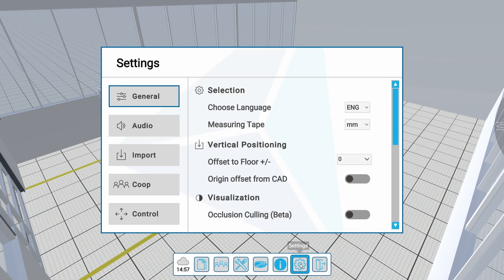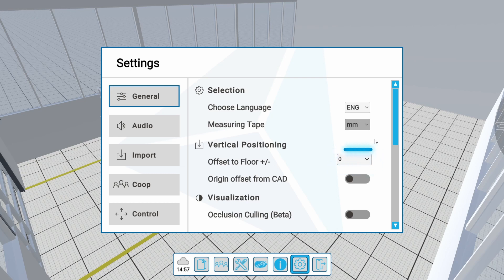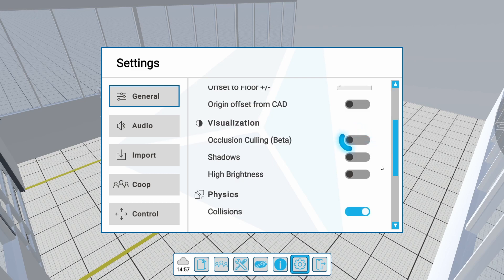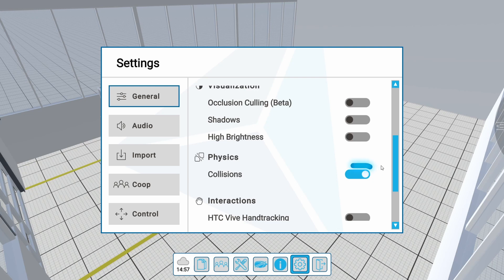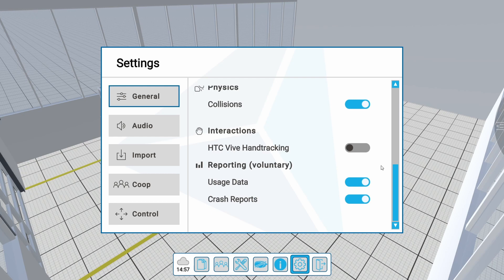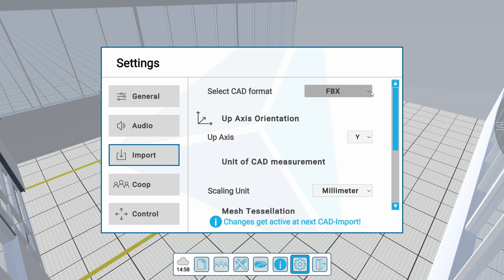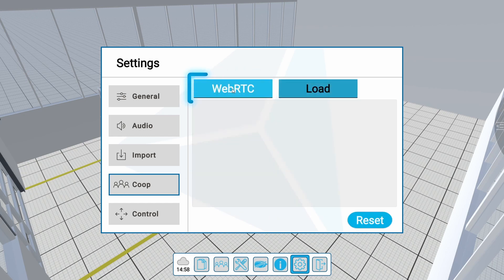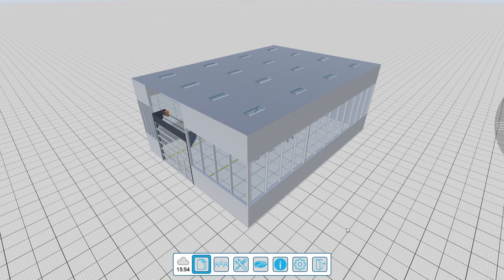Settings Tutorial (english) - XR-EASY | Meet Your Reality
to find out more.

► About XR-EASY
R3DT offers with XR-EASY® the most user-friendly Virtual Reality (VR) software for engineering and planning situations or sales and marketing. Our innovative technology is regularly used throughout the entire planning process. The use cases lie in work and assembly planning including ergonomics; in the layout planning of factories, houses or rooms; in product development; in special machinery construction as well as in technical purchasing. In early planning phases in particular, virtual prototypes help to avoid errors that are otherwise difficult to identify. In addition, the development and planning phases are shortened. Elaborate mockups and real prototypes become superfluous. The bottom line is that users save a lot of time and money.

 / r3dtmeetyour.  .